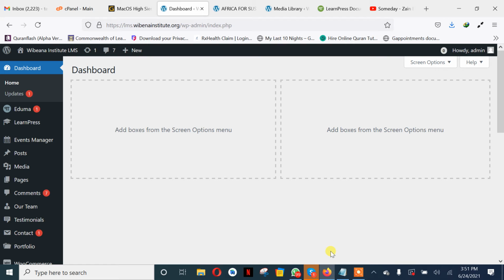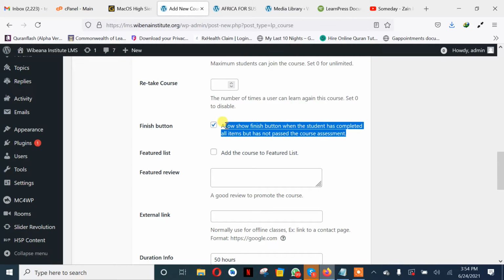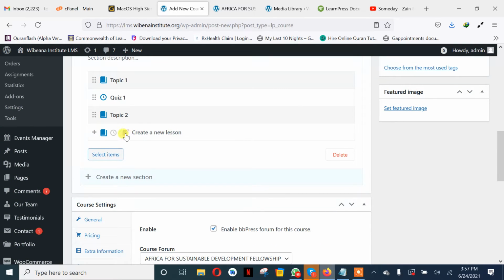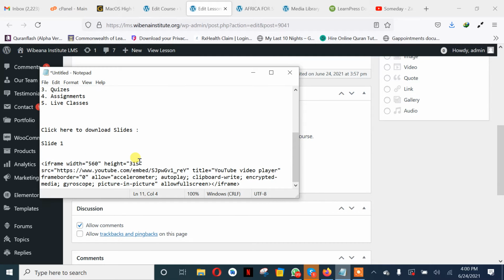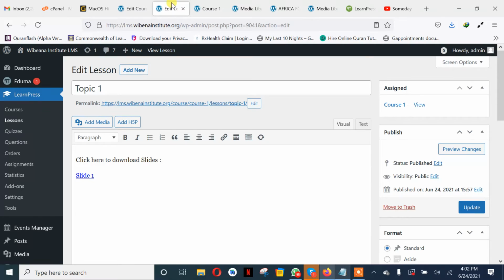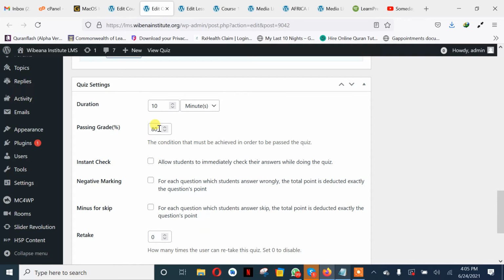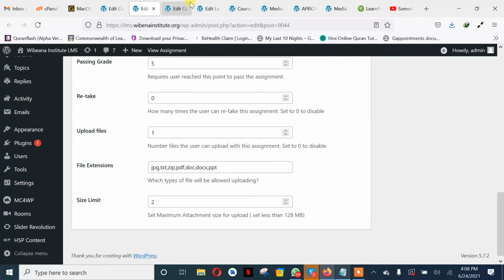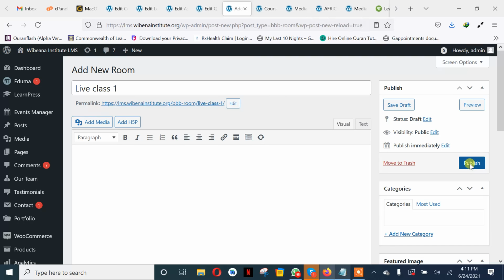Using the Wibena LMS Admin Experience